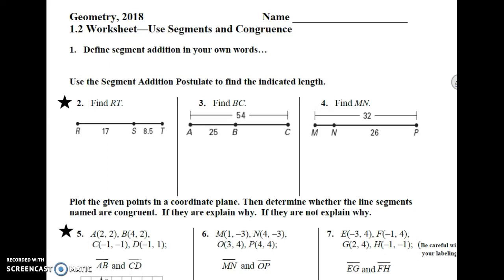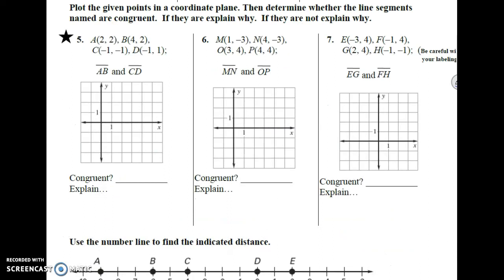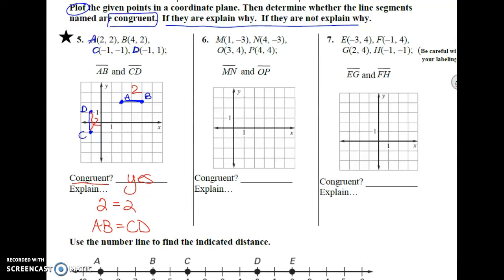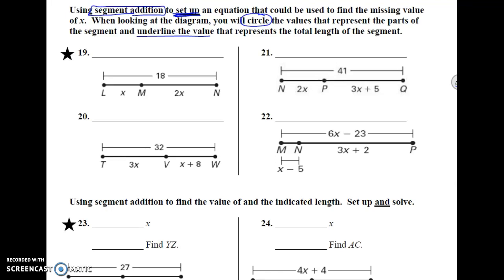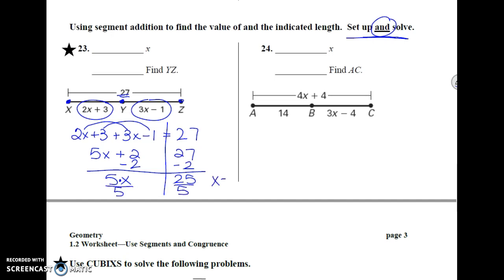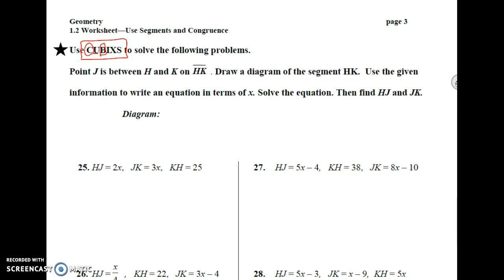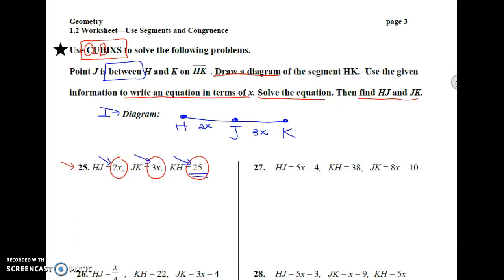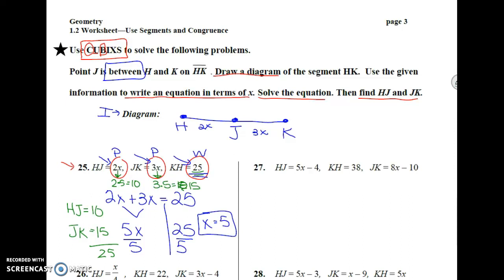vw.1.2--Use Segments and Congruence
Ch 1--Essentials of Geometry.AHS